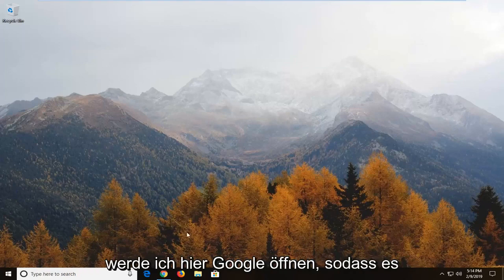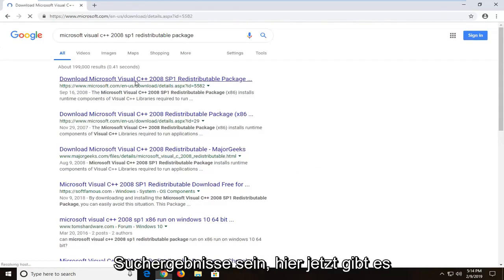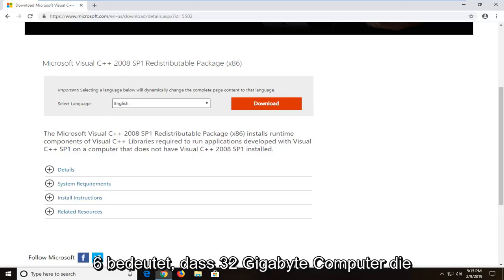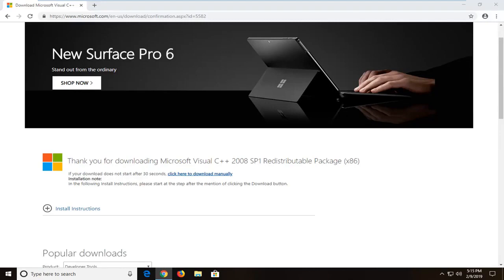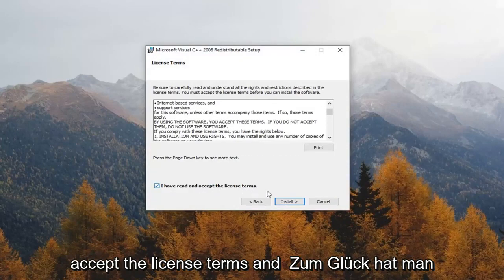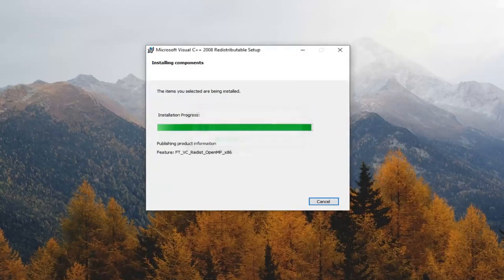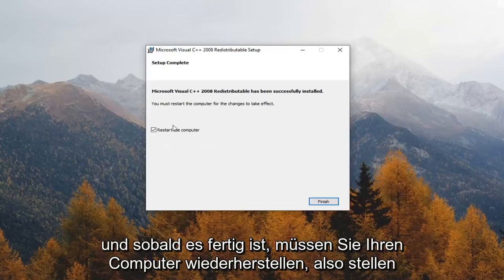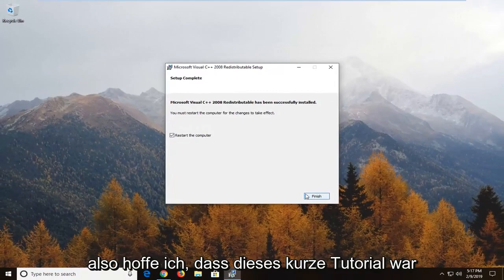Fix: Ordinal nicht gefunden, Ordinal konnte nicht in der Dynamic Link Library gefunden werden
Ordnungszahl nicht gefunden, die Ordnungszahl konnte nicht in der Dynamic Link Library FIX gefunden werden

„C2DEPro.exe – Ordnungszahl nicht gefunden. Die Ordnungszahl 10146 konnte in der Dynamic Link Library mfc90u.dll nicht gefunden werden“

Nicht gefundene Ordinalfehler (z. B. konnte Ordinal 203 nicht in der Dynamic Link Library CWBSV.DLL gefunden werden) sind das Ergebnis einer beschädigten Clientzugriffsinstallation. Der Fehler impliziert, dass eine ausführbare oder dynamische Clientzugriffsbibliothek (DLL) eine andere Version oder Service Pack-Ebene aufweist als eine andere abhängige DLL.

Die übliche Fehlerursache ist, dass eine EXE- oder DLL-Client-Zugriffsdatei in ein anderes Verzeichnis kopiert wurde. Beispielsweise kann ein Benutzer versehentlich eine Datei wie rmtcmd.exe oder rtopcb.exe in sein eigenes Verzeichnis kopieren, anstatt eine Verknüpfung zu dieser Datei zu kopieren. Wenn der Clientzugriff aktualisiert wird, findet oder aktualisiert der Installationscode keine Dateien außerhalb des normalen Installationspfads, und diese alte Datei kann nicht ausgeführt werden.